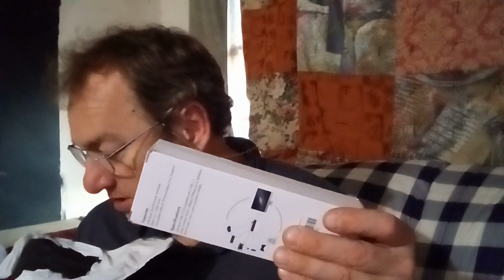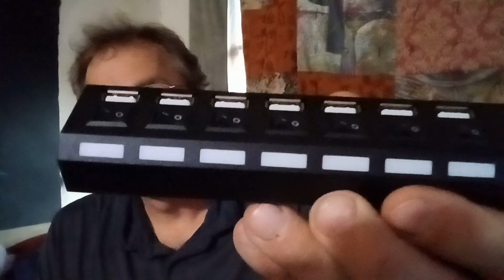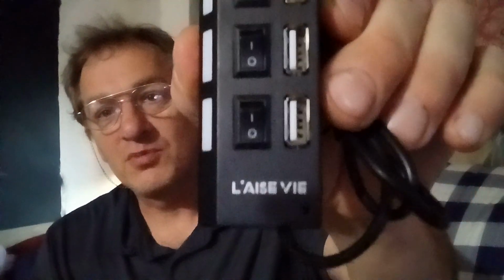² Port or Not 2 Port